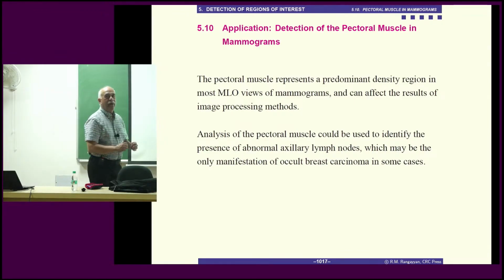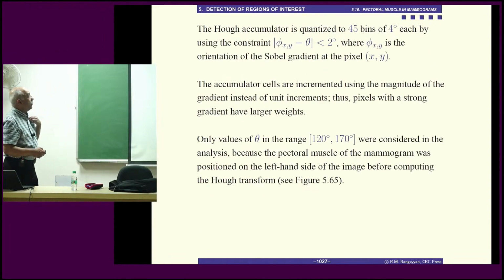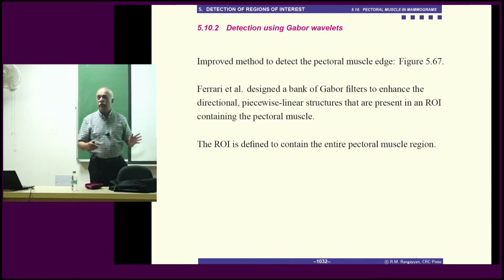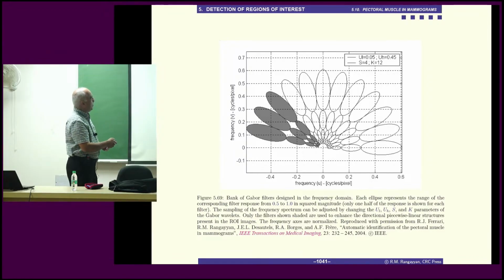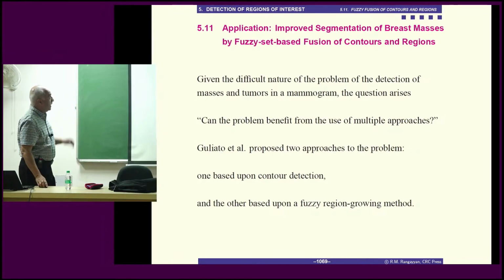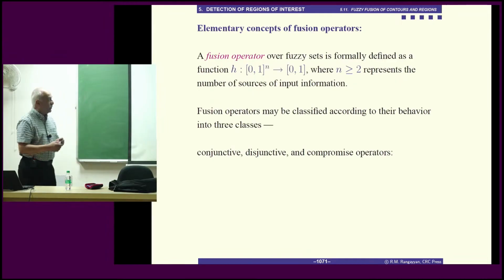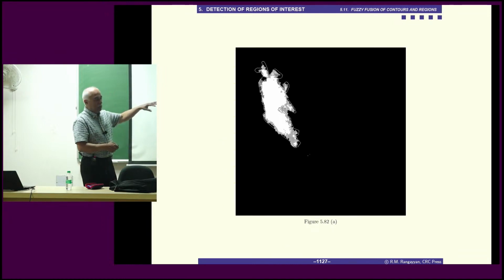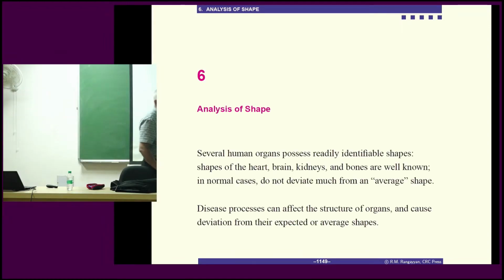L 13 Detection of region of interests in mammograms